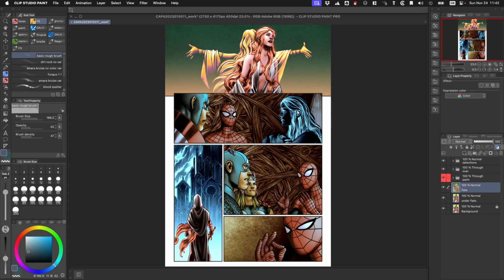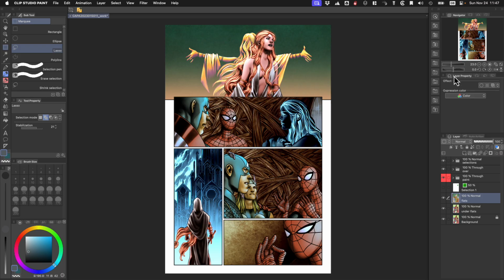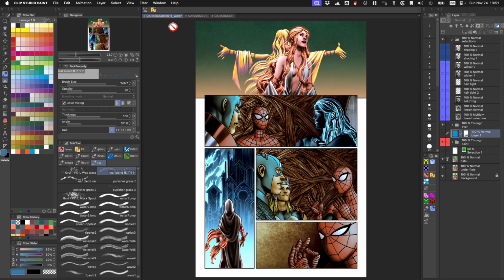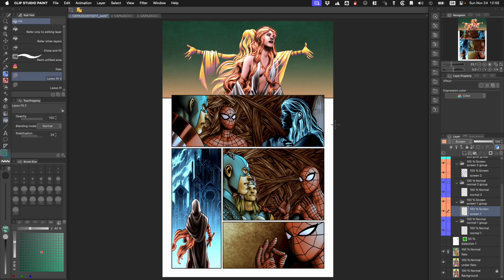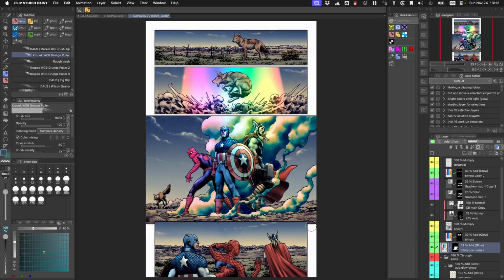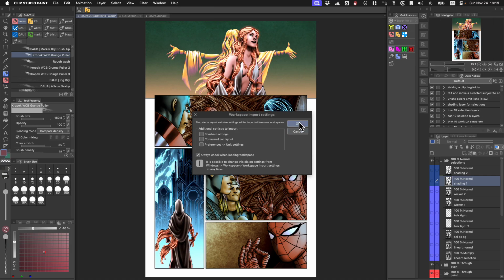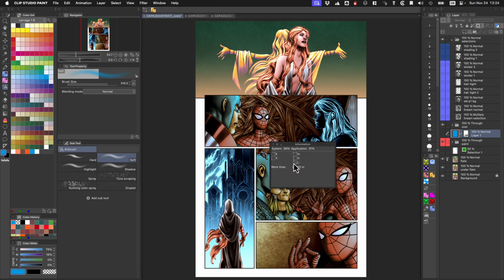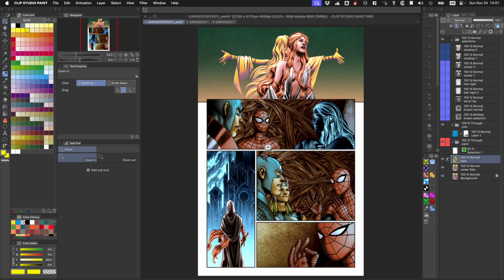Clip Studio Paint intro for Photoshop color artists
In this video, I give a brief overview of the UI in Clip Studio Paint. The video is intended for people who are familiar with Photoshop and are considering transitioning to CSP, or are already transitioning. I don't do a deep dive, but a basic overview to warm you up to the UI.

I've colored comics for Marvel Comics, DC Comics, Image, and many others since 1991. I used Photoshop to color from 1995 until June of 2024, and likely colored more than 18,000 pages during that time. And making the transition to CSP was not at all difficult for me. If I can do it after 29 years, so can you.

Below are some links to videos I watched when I was starting in CSP that you might find useful. Clip Studio Paint users are very enthusiastic about the app, so there are a ton of tutorials on YouTube. When you encounter something you want to learn more about, search YouTube and learn the app with the help of other artists.